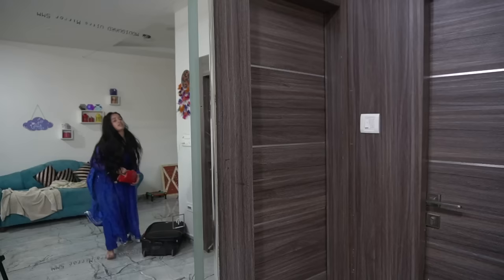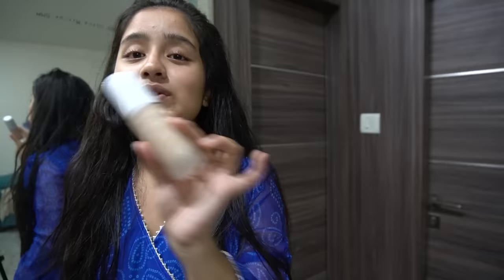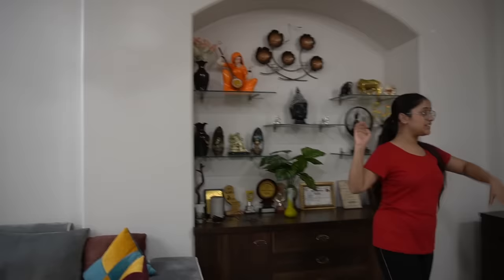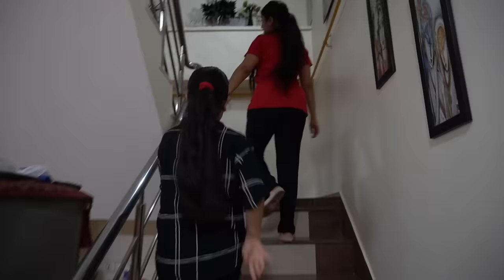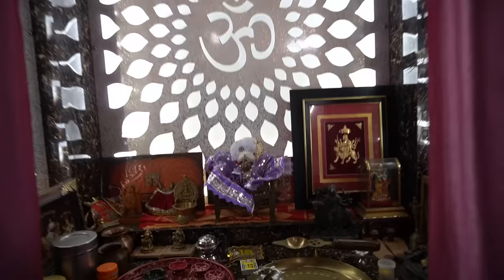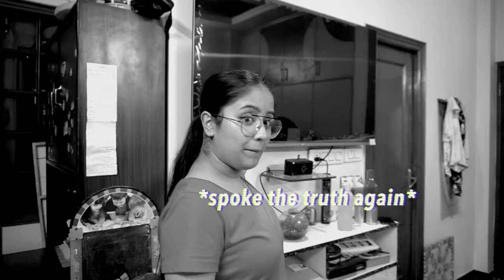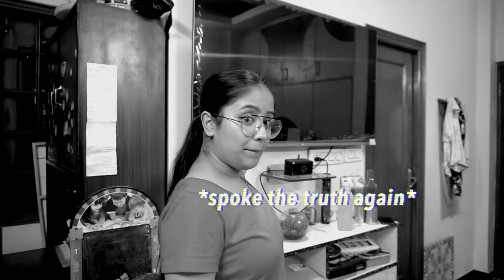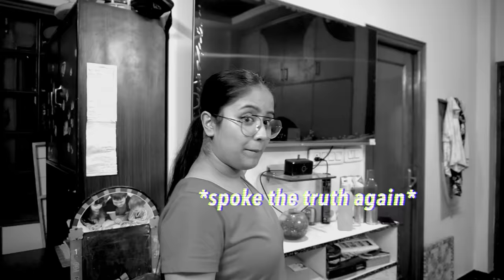finally giving you a home tour✨ came back home for a weekend | Mitali This Side!!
Check out Mamaearth's amazing Concealer And Foundation.

But if you purchase from their website, they will link your order to a tree that they plant.

Please drop in video suggestions and feedback if you have any. Thank you so much for clicking on this watching it, it means a lot to me.